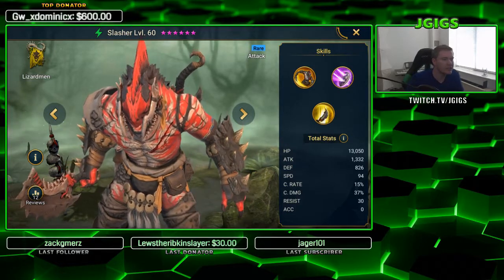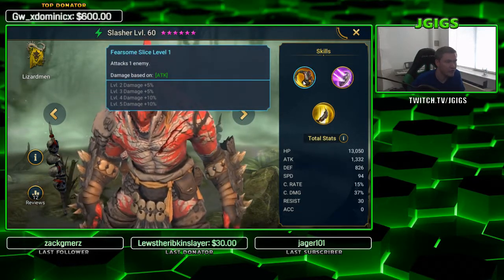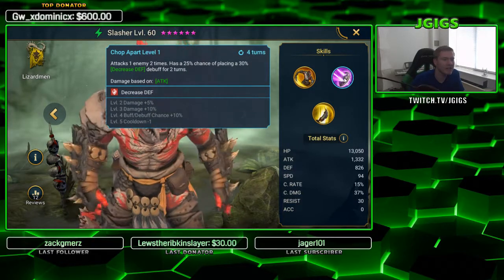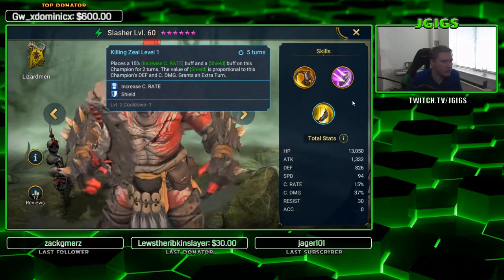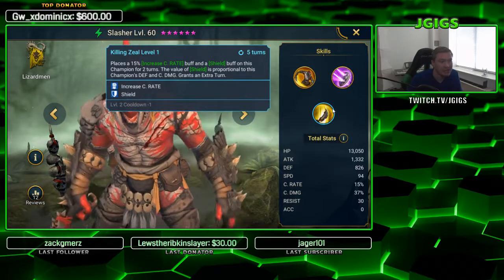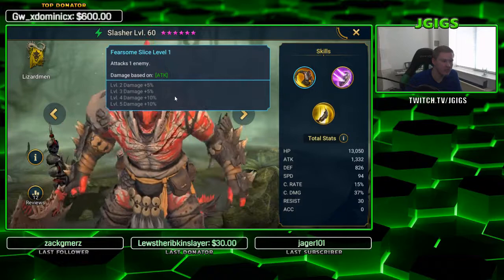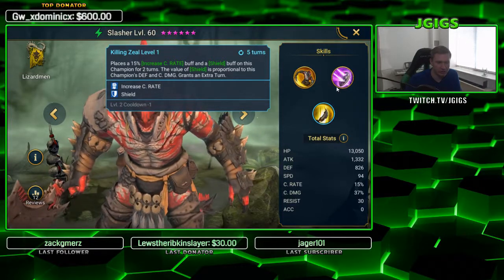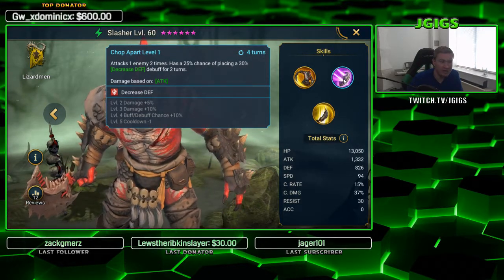Raid: How to Build - Slasher